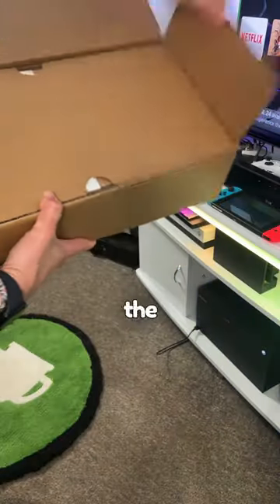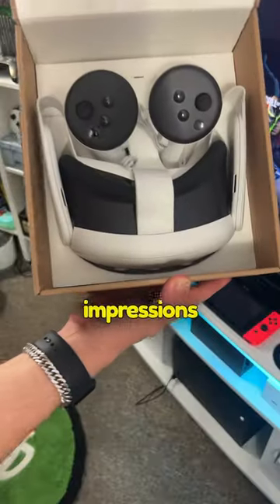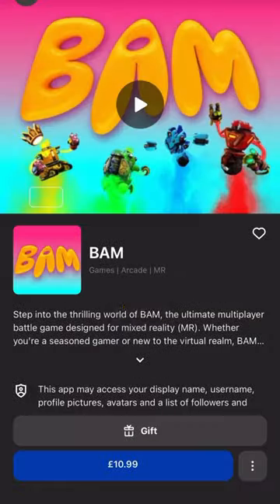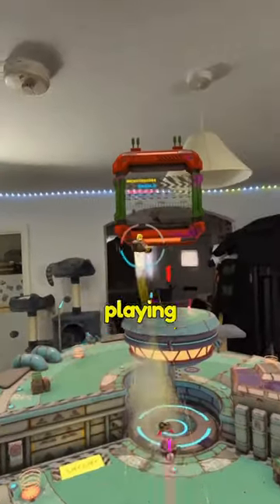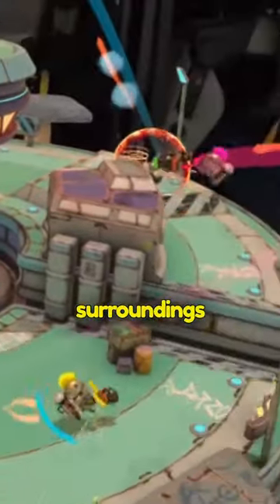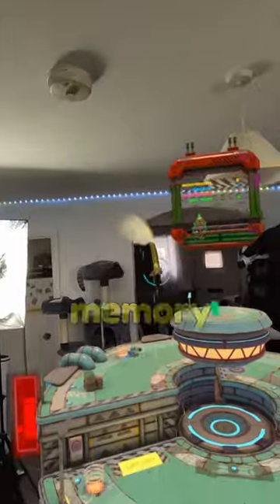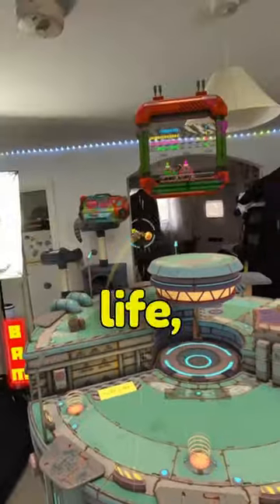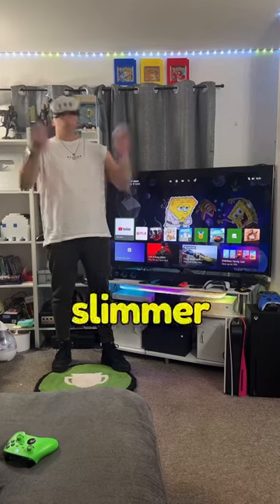The Meta Quest 3 is soo good! ad bam!mr